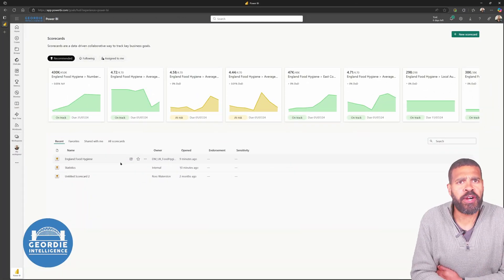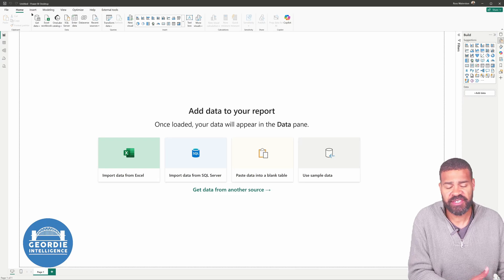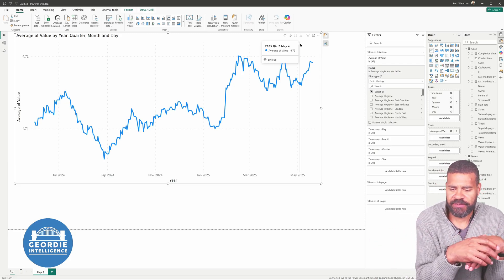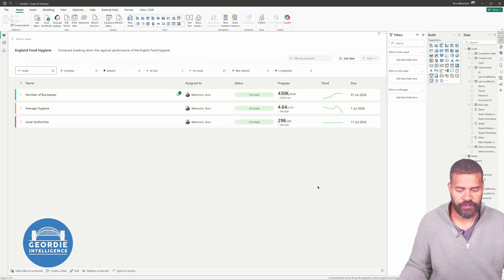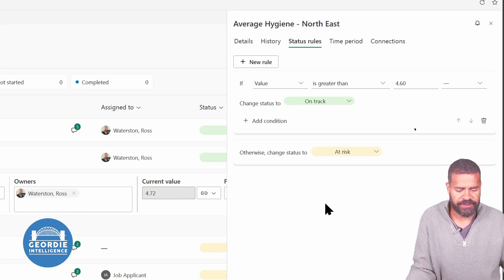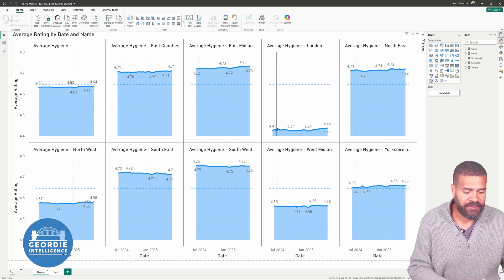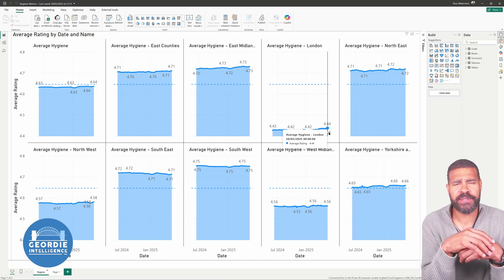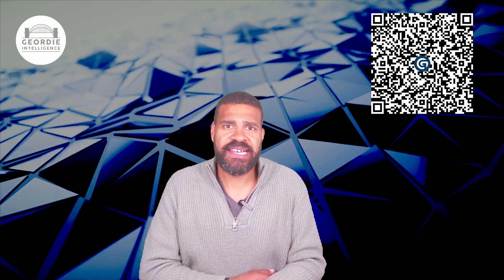Power BI Metrics: Why are they so underutilised?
If you asked us, "What feature of Power BI do clients struggle the most with?" We would always answer "Metrics". These are just not talked about or really shown enough. The challenge with them is that they are "locked", meaning once defined, they carry on in a particular way; you cannot recalculate them. However, when your business first starts with Power BI, they bring a capability you won't have, and oh yes, they're free as part of your Power BI subscription.

We have defined a relatively small number of metrics, and they have been running for well over a year, so who could ask for me? Now, you can add your Power BI Metrics to a separate report without using the list view, making them ideal for inclusion in your board reports.

Follow the link in the video to learn how to create a PowerApp that manages check-ins. This will change how your whole business interacts with data and bring your data front and centre.

We have worked with many clients across multiple sectors delivering metrics and more, so book your Introductory Call

00:00 - Metrics: Power BI Underused gold
00:37 - Metrics in the Power BI Service
02:10 - Semantic Model access
02:55 - Power BI Desktop build
05:20 - One we did earlier, small multiples to compare
06:25 - Add a Metrics list to Power BI
07:25 - Metrics self manage, set up and let them run
09:00 - Metrics will force you to become data driven
11:35 - Final Thoughts